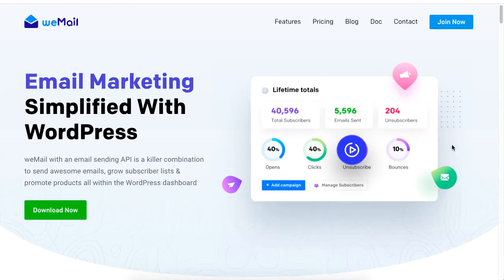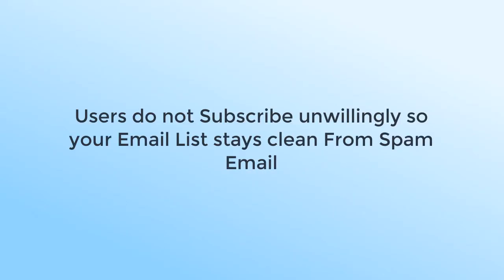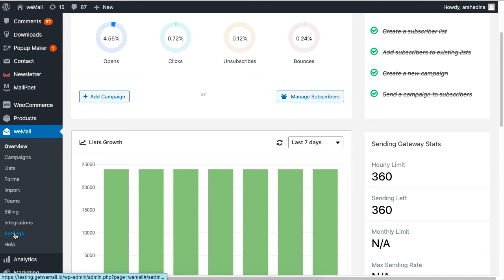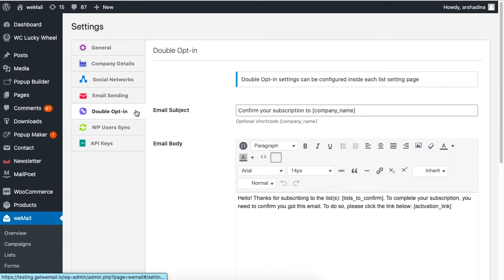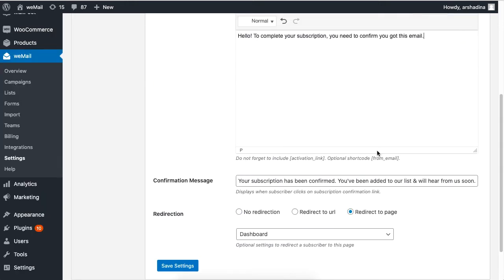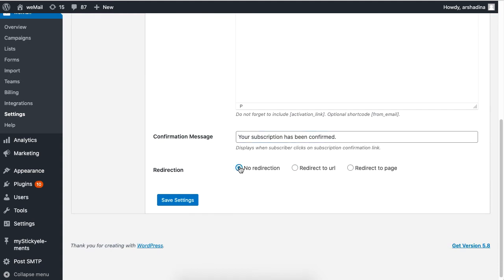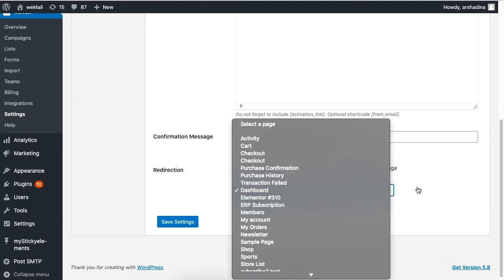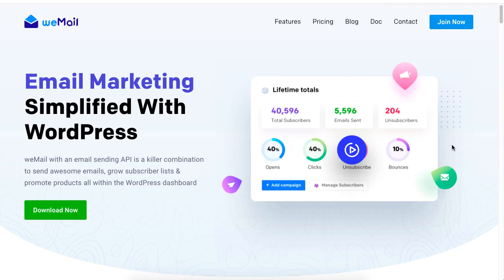A guide to implementing Double-Optin for subscriber lists in weMail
This helps to keep your email list clean free from spam emails.

In this video, we'll show you how to take your email marketing to the next level by implementing double-optin for subscriber lists in weMail.

Our step-by-step guide will walk you through the process of setting up double-optin and provide tips on how to optimize your email campaigns for increased engagement and conversions.

Whether you're new to email marketing or a seasoned pro, this tutorial is perfect for anyone looking to improve their email marketing success. So, tune in and learn how to leverage the power of double-opt-in with weMail today!